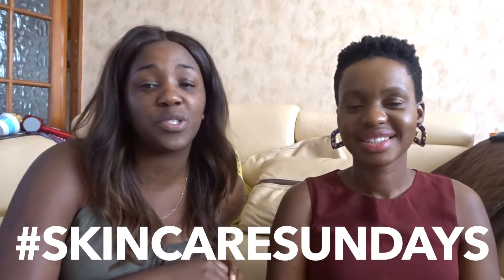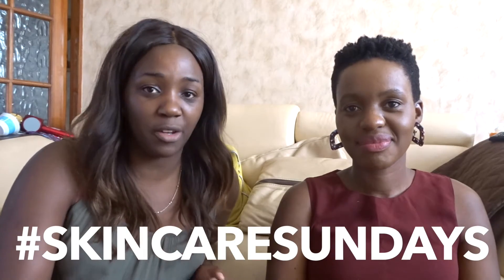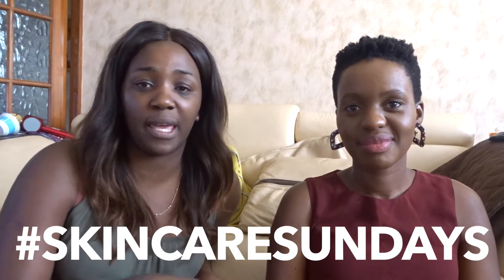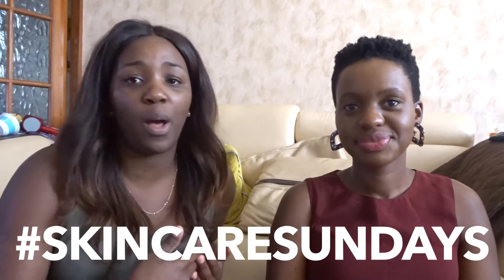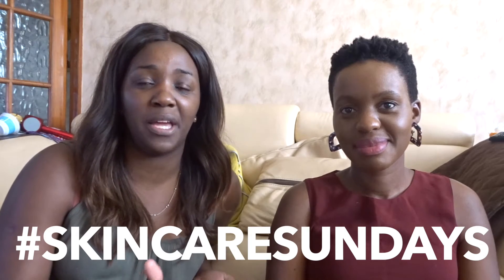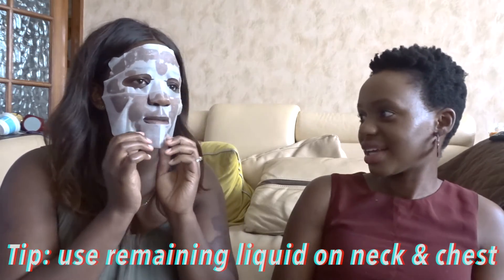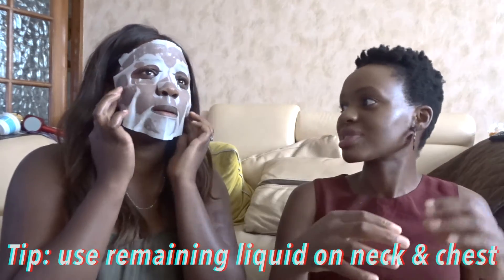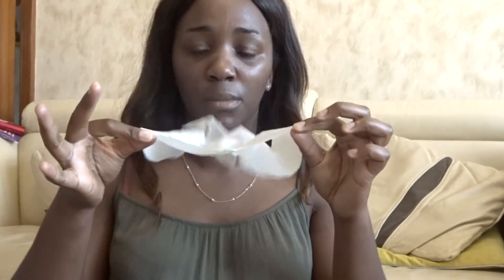TESTING BODY SHOP'S SEAWEED BALANCE SHEET MASK FOR OILY SKIN - Zimbabwean Youtuber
Hey lovelies - Salibonani! II'll be sharing a NEW series on the channel called SkincareSundays where we'll explore a variety of affordable products on the market as we navigate the best from rest for black skin/people of colour.

We're starting off with the  Seaweed Balance Sheet from Body Shop that promises to mattify and hydrate oily and combination skin in just 15 minutes.

Vegan, naturally sourced products and instant results...

For more on body Shop products at home: Search 'Body beauty with Brenda' on Facebook

INTRO
Visuals credit: AniDali on YouTube

xo,
Prim